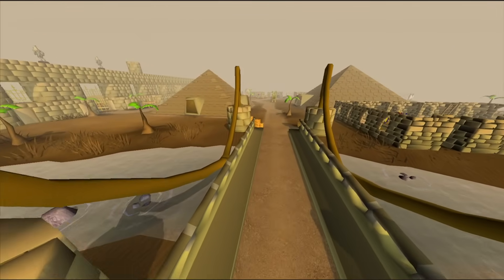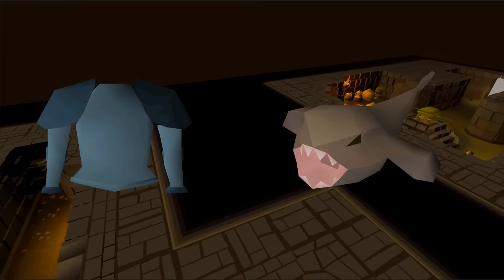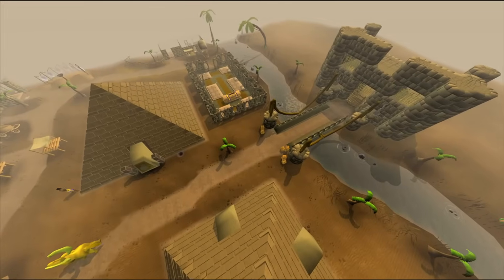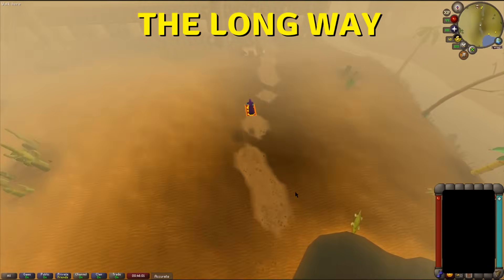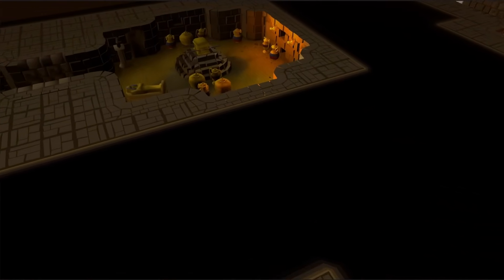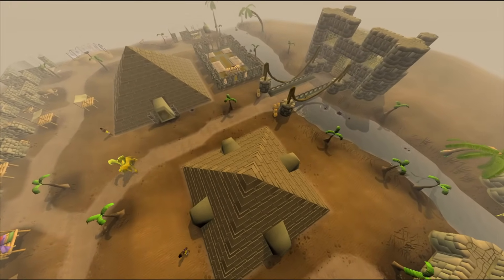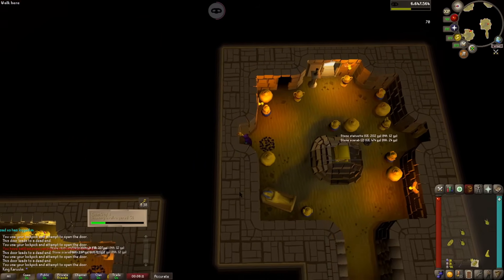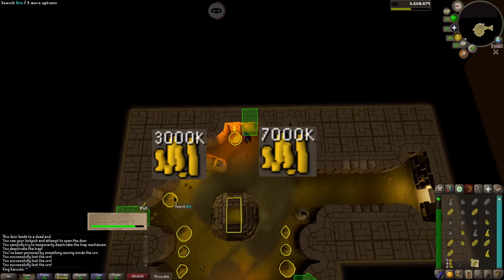OSRS Pyramid Plunder Guide (Best EXP)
The Pyramid Plunder minigame in Sophanem offers the best thieving experience rates in Old School Runescape, and at level 91 you can reach rates as high as 270,000 experience per hour. This is the fastest thieving experience available, and can take you from level 91 to level 99 in just over 26 hours. In the activity you can also receive a pharoah's sceptre, which can be used to quickly access the minigame or sold to a player for millions of GP.

0:00 - Introduction
0:26 - Pyramid Plunder Requirements
1:03 - Gear and Item Recommendations
3:31 - How to Get to Pyramid Plunder
4:18 - Pyramid Plunder Strategy (Best EXP)
7:09 - Level 91+ Run Example
7:52 - Helpful Runelite Plugins
8:20 - Thieving Experience Rates
9:05 - Pyramid Plunder Rewards
10:00 - Outro

Made using property of Jagex Ltd. under the Jagex Fan Content Policy